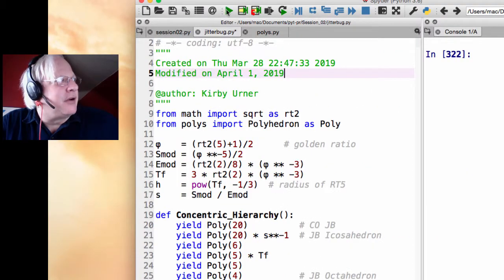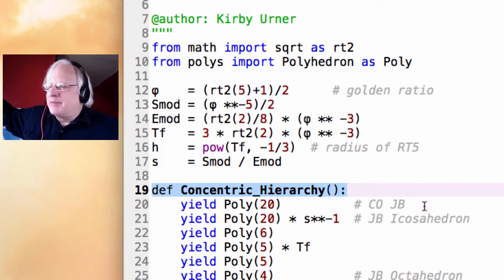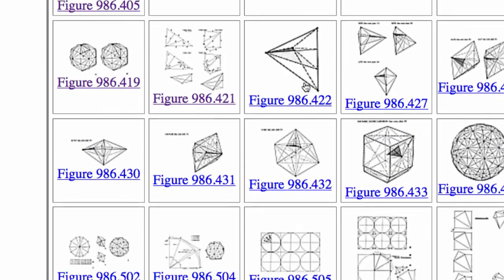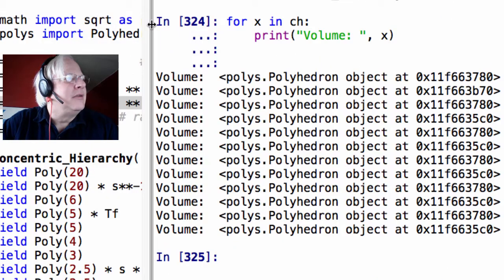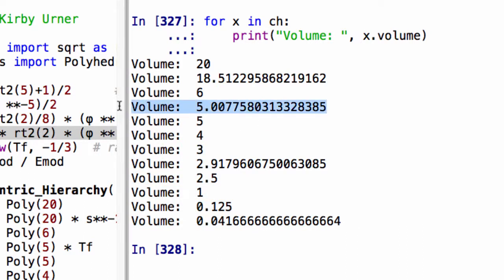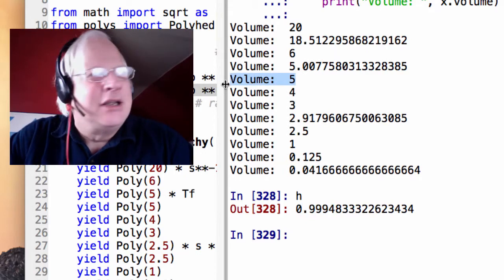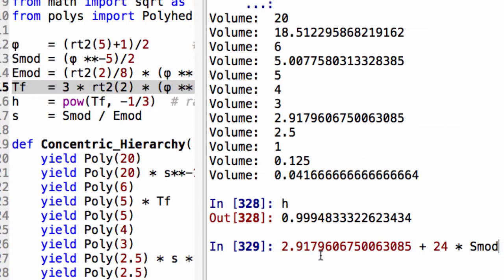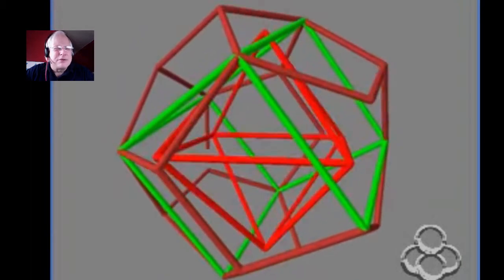Concentric Hierarchy Generator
Continuing our exploration of American Lit 101:  Concentric Hierarchy